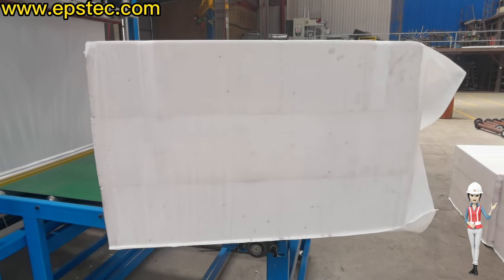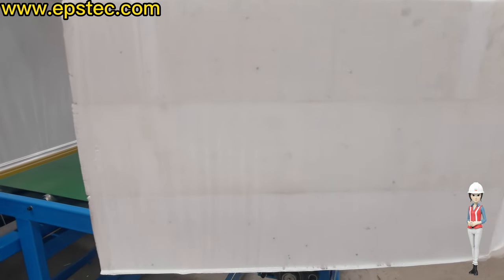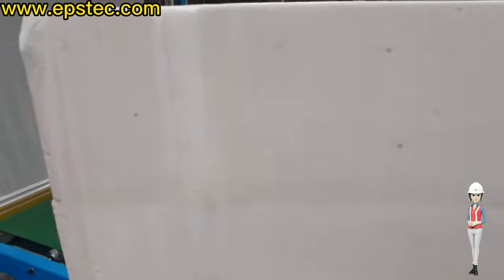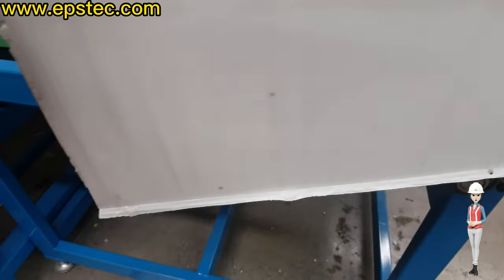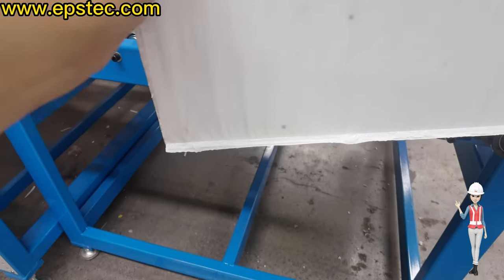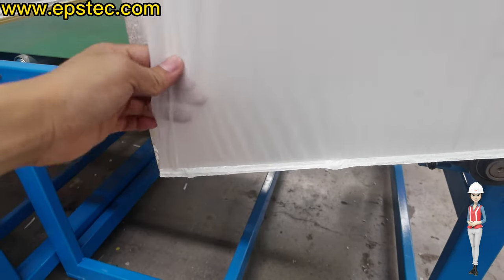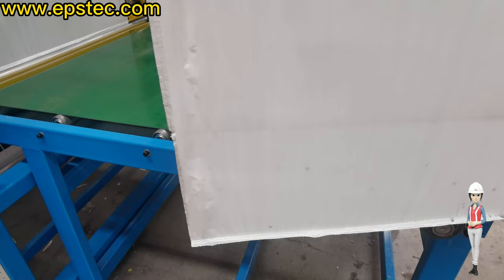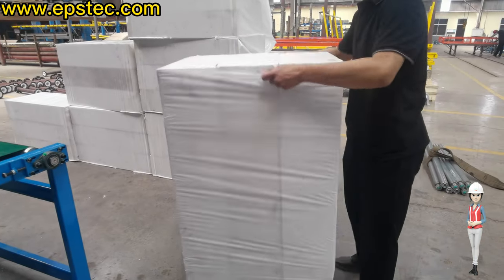Tightness of the PE film wrapping package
In this video, I will show you the Tightness of the PE film wrapping package

Skype:fionaying